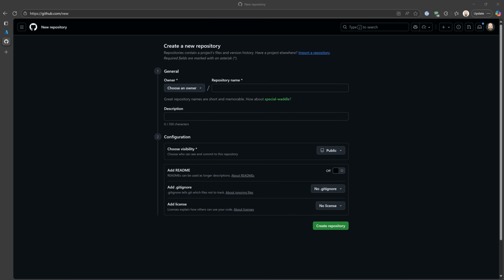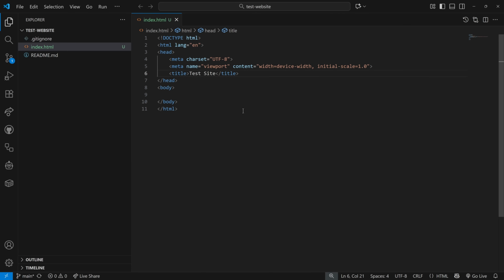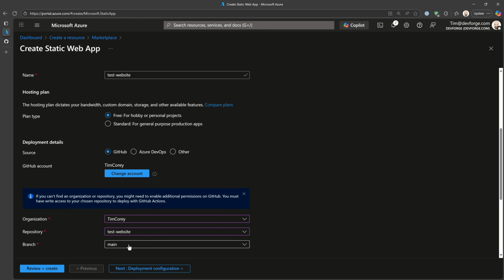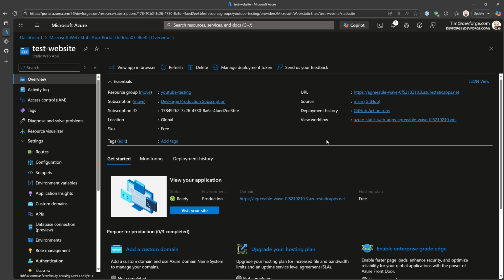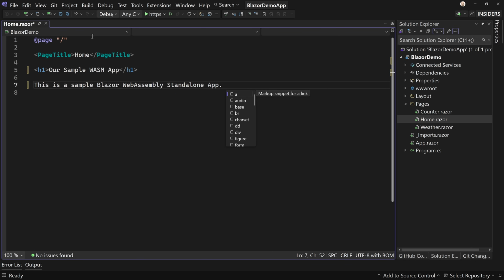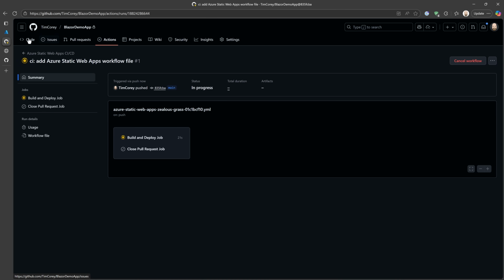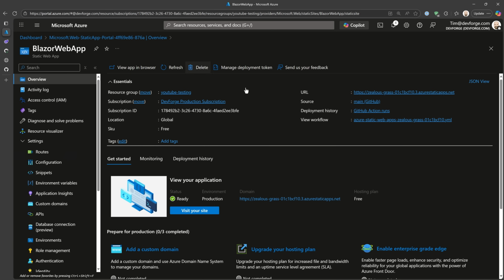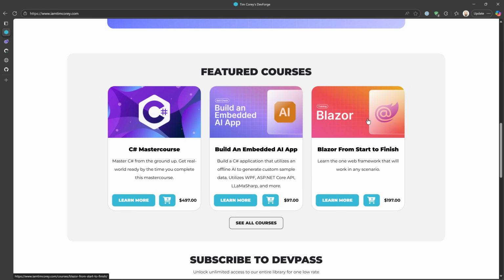Setup and Deploy to Free Azure Static Web Apps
You can deploy as many web applications to Azure Static Web Apps as you want for free. You can use authentication, wire them up to an API, and have them deployed around the globe via CDN for a low latency, high performance solution to your static web needs. But how do you use them and what type of web applications are eligible? In this video, I am going to show you how to set up an Azure Static Web App and how to deploy to it from a simple website as well as a Blazor WebAssembly application. If you have a React application, a WebAssembly application, or even a simple landing page or website, this video will show you how to setup and deploy to Azure Static Web Apps for free.